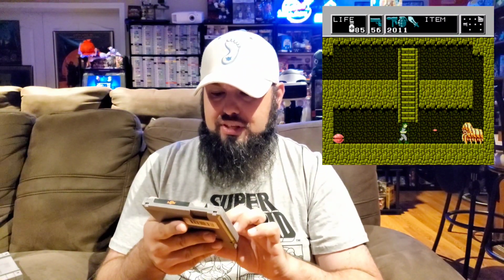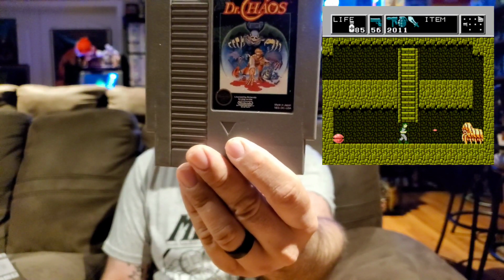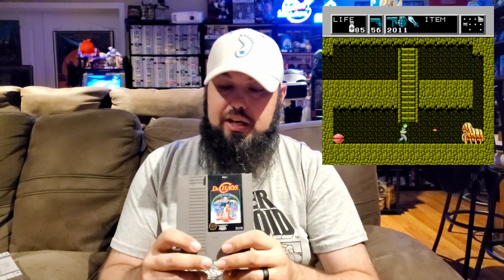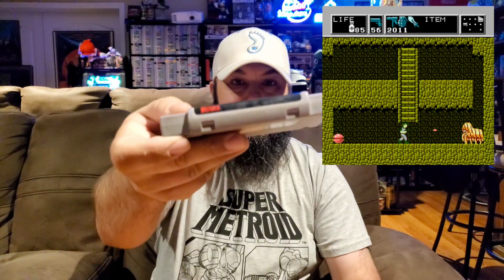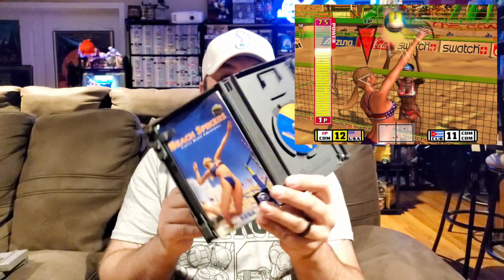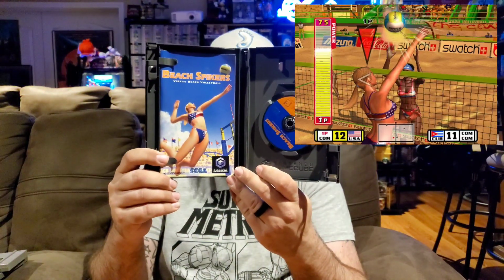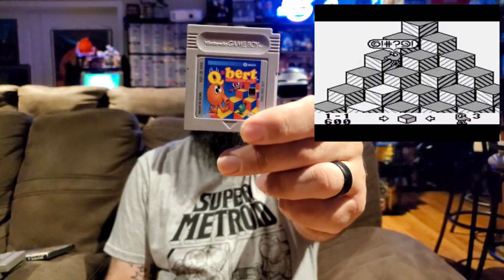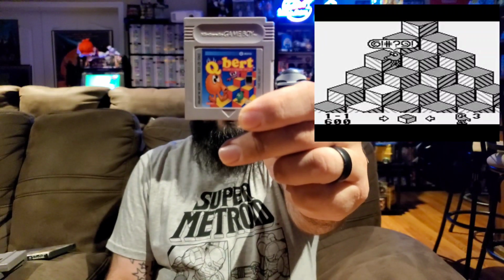October 2021 Retro Game Treasure Unboxing! Video Game Mystery Box! GBA Episode 255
In this video I unbox the newest RGT Box!